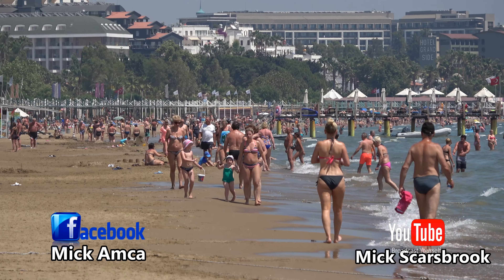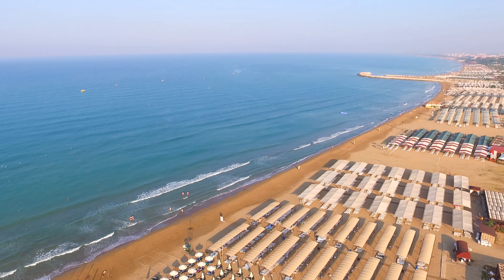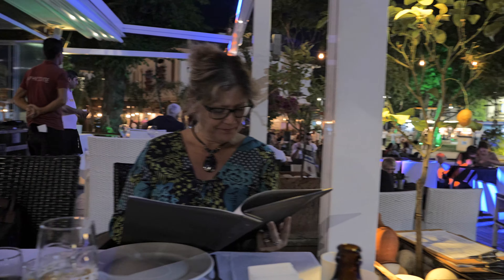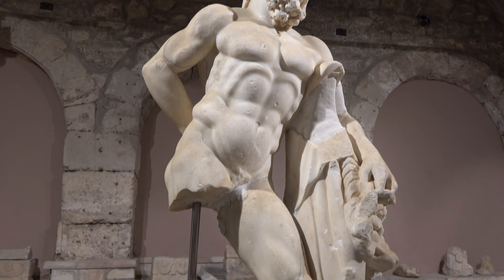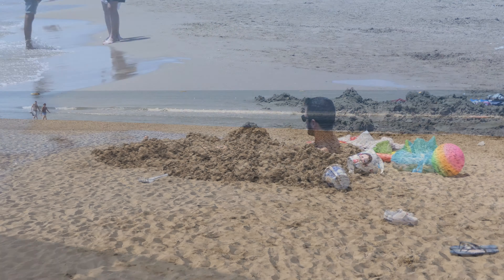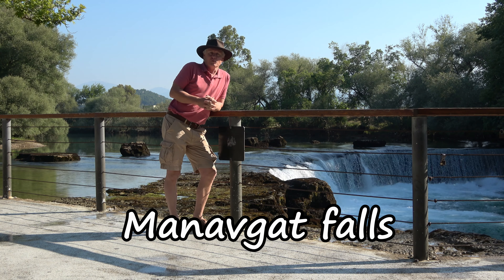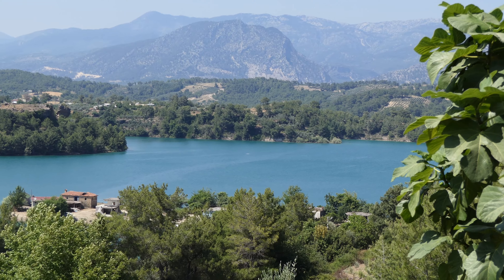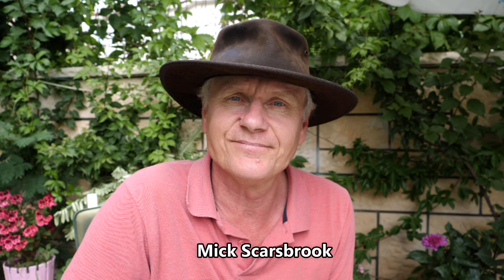Side in Turkey, is it the Best Holiday Resort?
The resort of Side in Turkey, is visited by millions of people every year, but is it the best holiday resort?  Introduced by Mick Scarsbrook (Mick Amca) who lived in Turkey for over 30 years. Side is one of the most popular tourist destinations in Turkey, the hotels are a high standard, great night life and the ancient ruins are exceptional.
learn some Turkish with Mick in short easy lessons